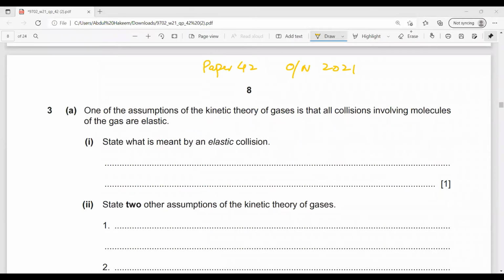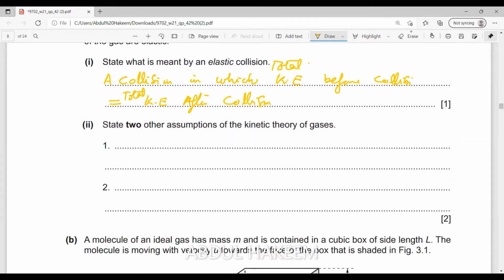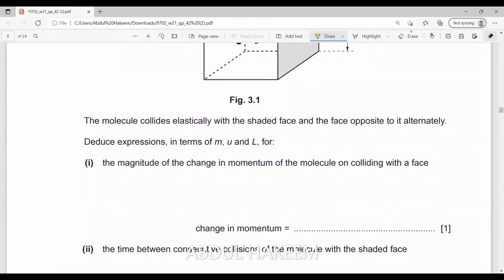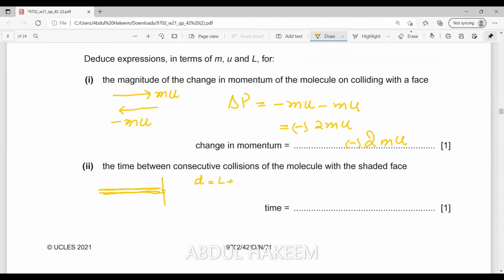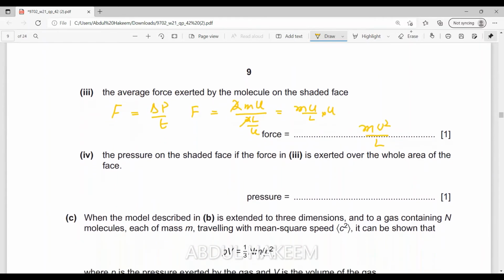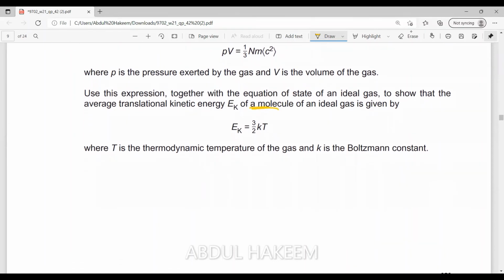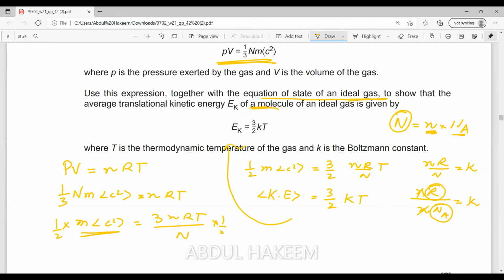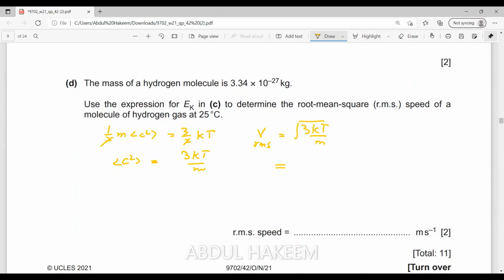PHYS 9702 P 42 Q # 3 NOV 21